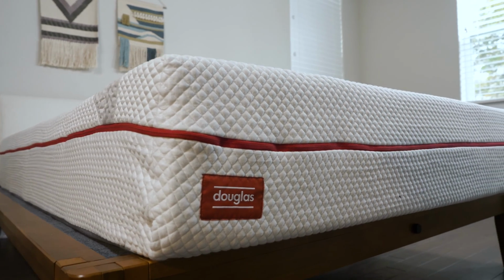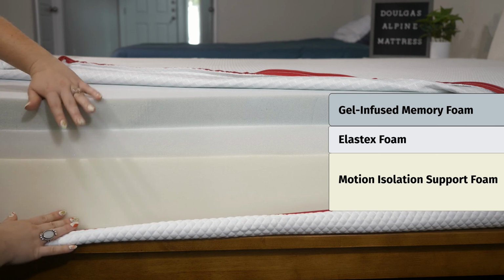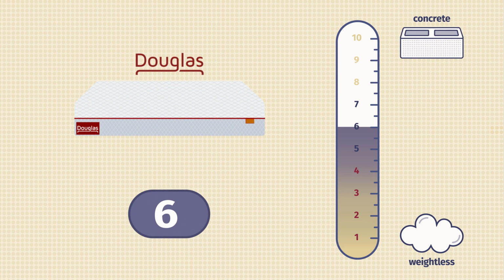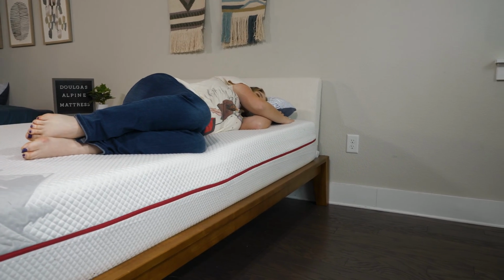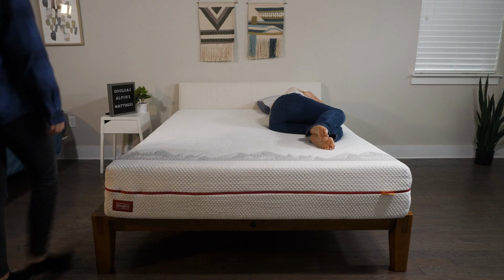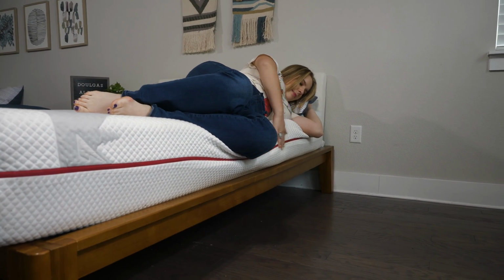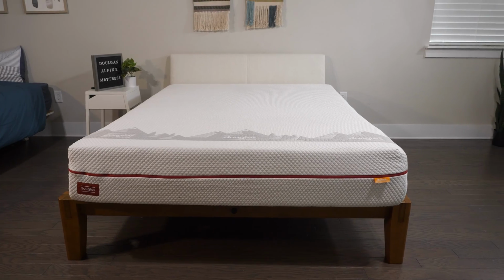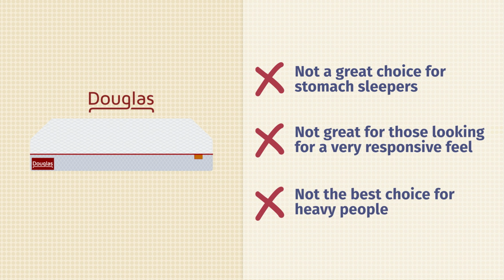Douglas Alpine Mattress Review - The Best Canadian Cooling Mattress?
Many all-foam mattresses trap heat, but that shouldn’t be an issue with the Douglas Alpine. This memory foam mattress has cooling infusions that should help sleepers feel comfy all night long. Watch our full Douglas Alpine mattress review video to learn more!

0:00 Douglas Alpine Mattress Review
0:50 Company Policies
1:03 Construction
1:57 Unboxing
2:22 Firmness and Feel
2:59 Sleeping Positions
3:51 Couples Test
4:56 Pricing
5:20 Who Should Get The Douglas Alpine Mattress?
5:48 Who Shouldn’t Get The Douglas Alpine Mattress?
6:17 Wrap Up

With a slow-moving feel and medium firmness level, the Douglas Alpine is a great choice for most back and side sleepers. Plus, it’s made with gel foam, which helps dissipate body heat. This mattress also isolates motion well, so couples should sleep soundly throughout the night.

Helix Mattress Coupon - Click the link to save up to 25% on the Helix mattress!